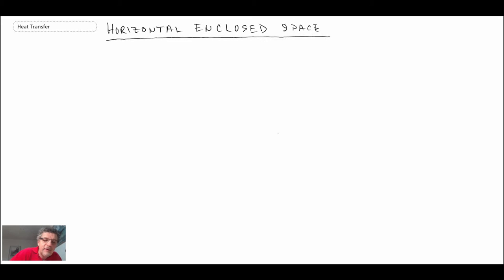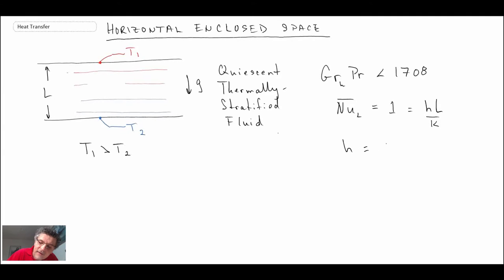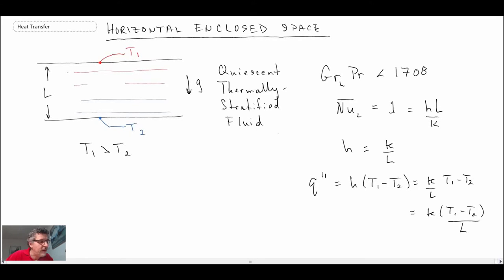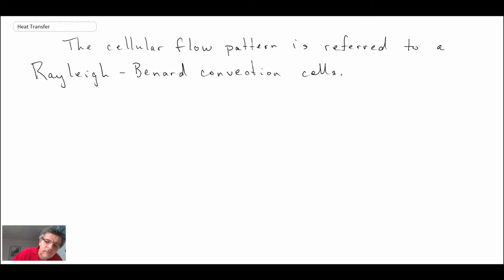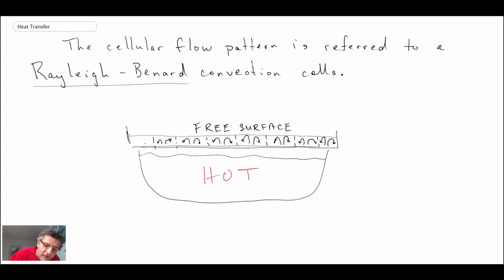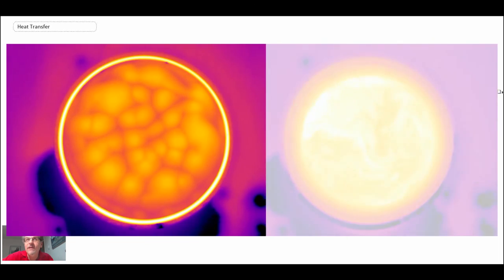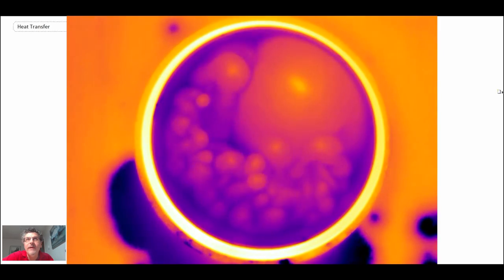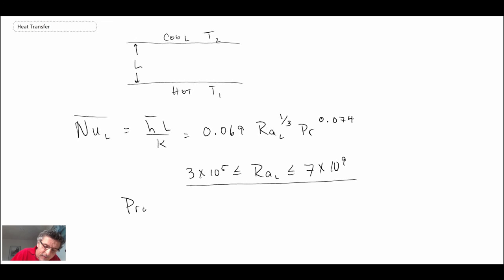Heat Transfer L25 p2 - Free Convection Horizontal Enclosed Space